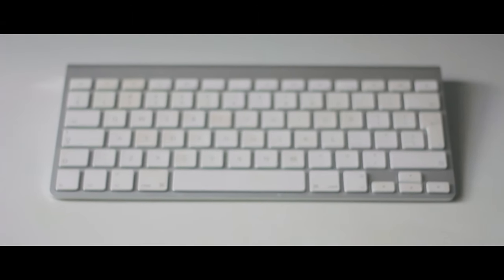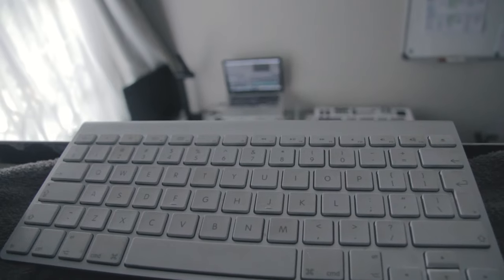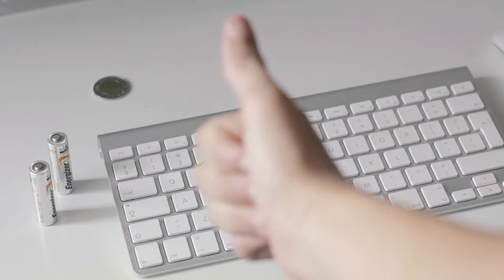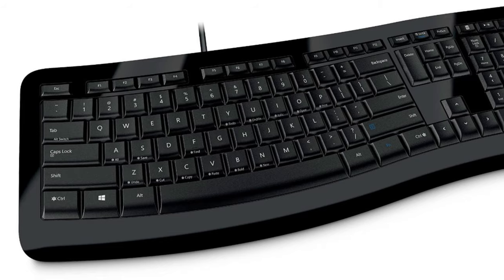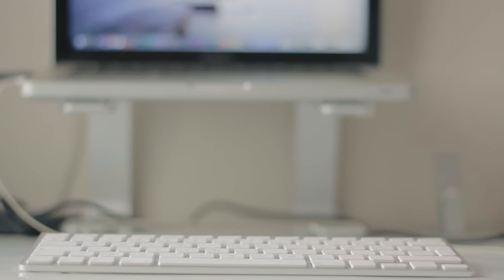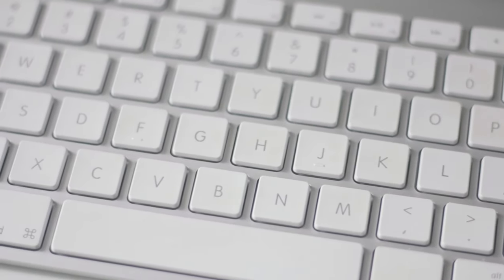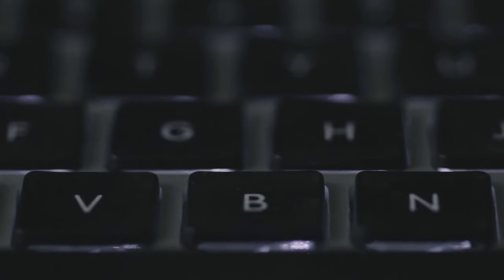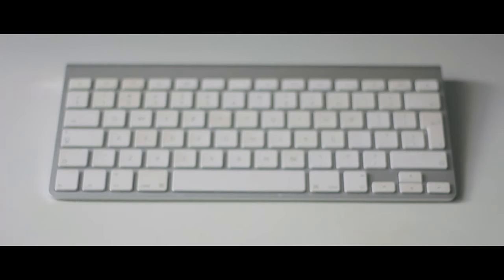Apple Wireless Keyboard Review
The review of the Apple Wireless Keyboard!